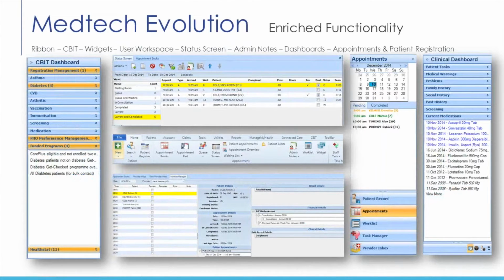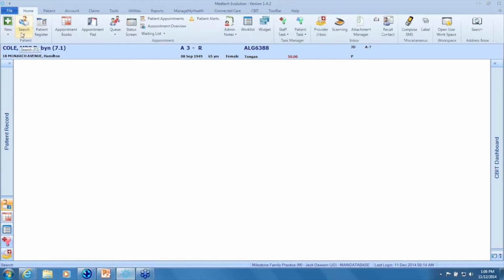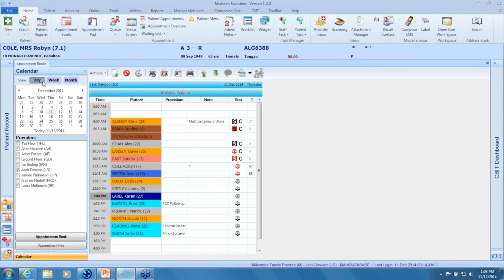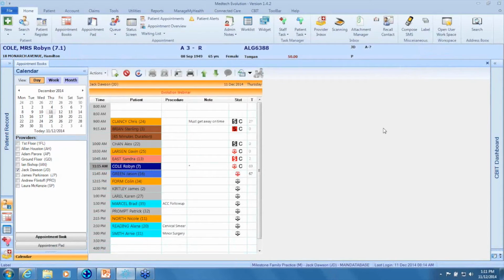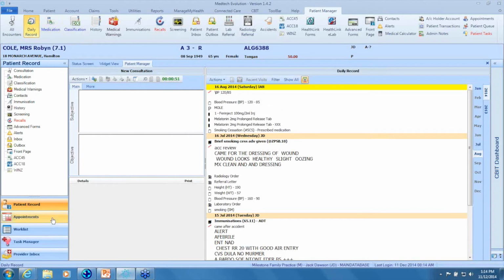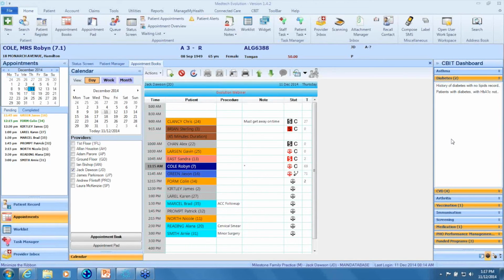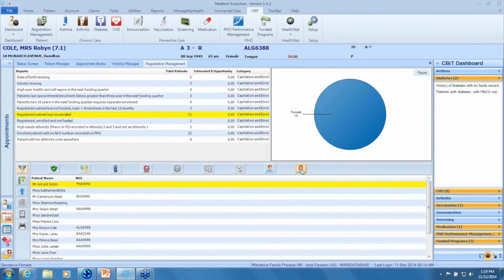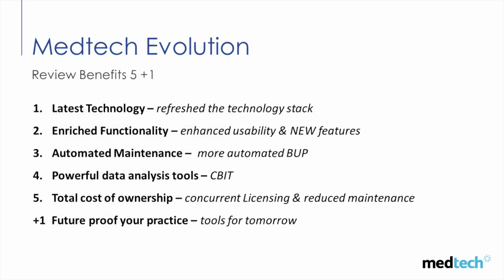Introducing Medtech Evolution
Medtech Evolution is among the most advanced practice management systems available today. Its core focus is on improving the quality and efficiency of health care service delivery by providing user-friendly tools to help health care professionals deliver the highest quality care. Its flexible and adaptable capabilities, user-friendly and extensible design, robust Electronic Medical Record (EMR) capability and sophisticated connectivity to government and third-party organisations, make Medtech Evolution the perfect General Practice Management System for primary and secondary health care environments - See more